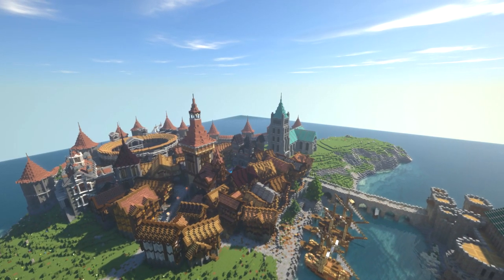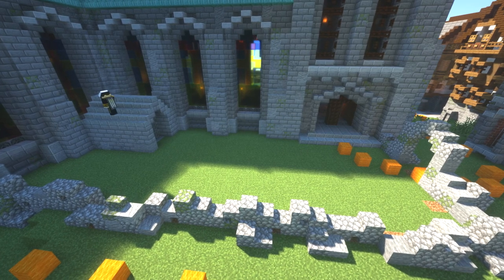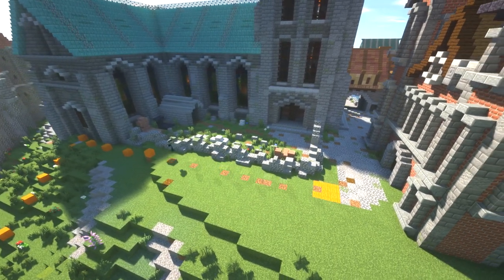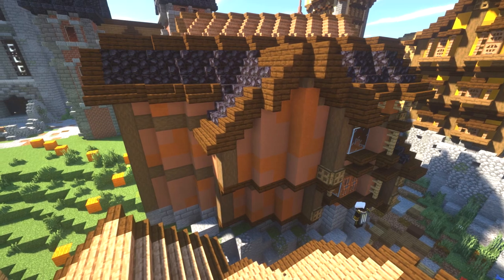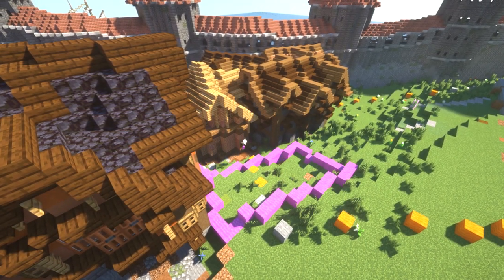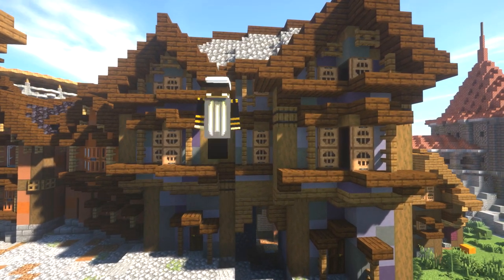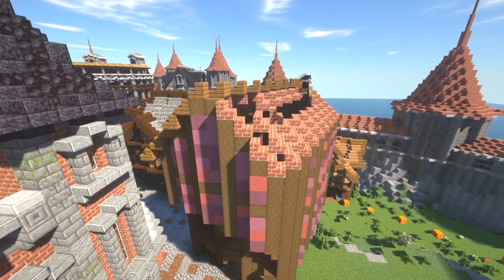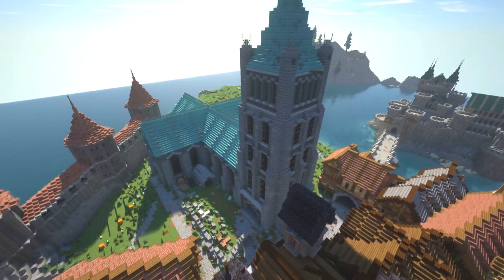Let's Build a Medieval City: #29 - Lordsport - Eastpoint : Graveyard & Bawdy House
In this Medieval Minecraft series, I work on the City of Lordsport's Eastpoint district. Building a Graveyard next to St.Eleina's Church and a Bawdy House on the outskirts of the lower class housing.

🎮 GAME INFORMATION
Game - Minecraft
Version - 1.16.1

🎼 MUSIC
Dream Cave - Run with Your Heart
Dream Cave - Valiant
Dream Cave - Across the Waters
Dream Cave - Olympus